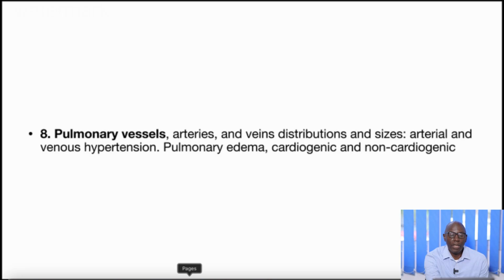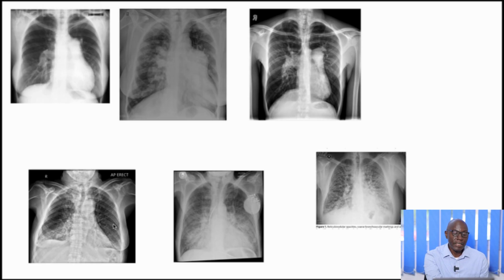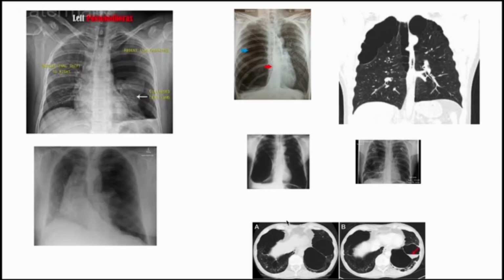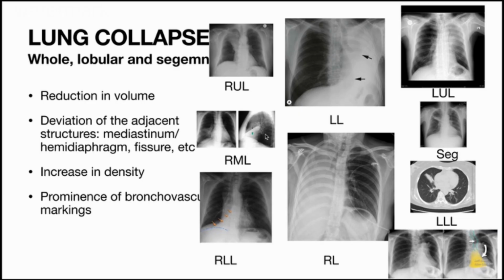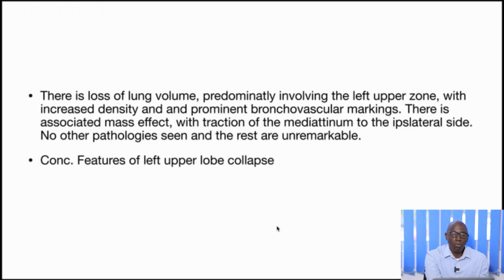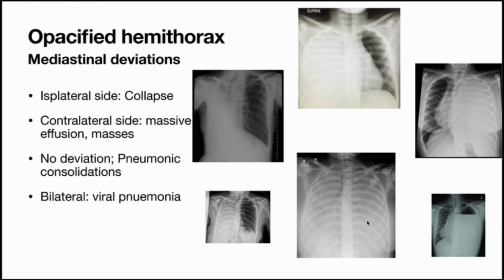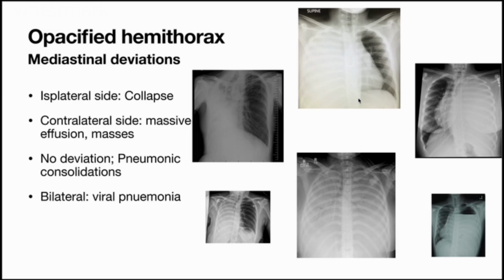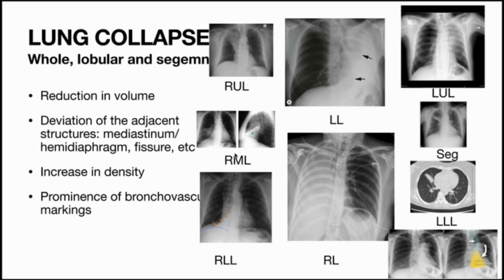CHEST PATTERN RECOGNITION MADE EASY - PART 2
How to read/ write a quick report